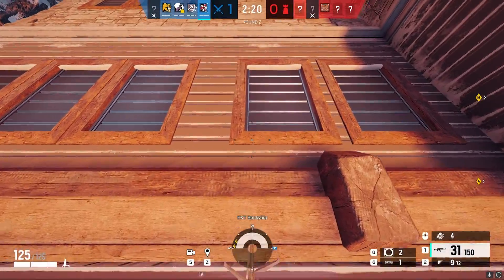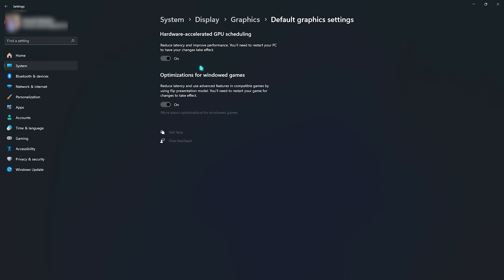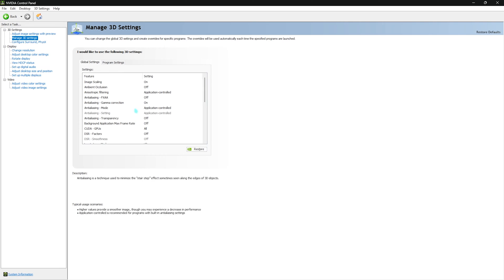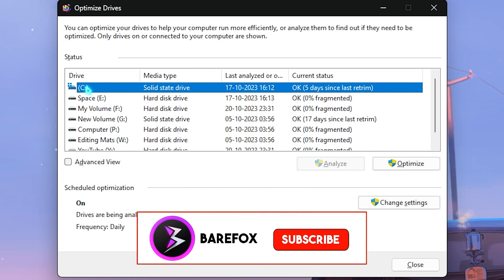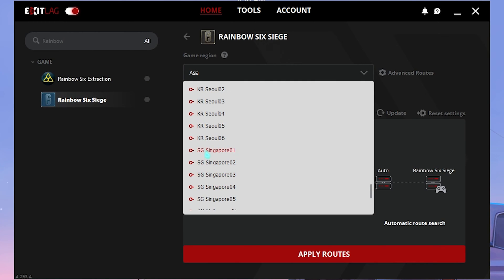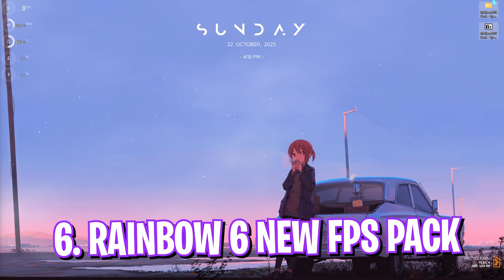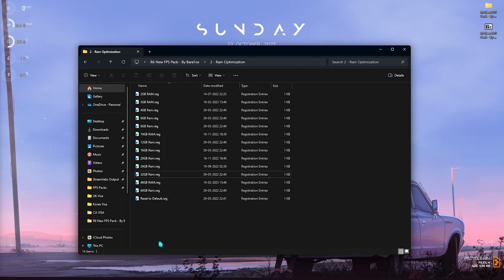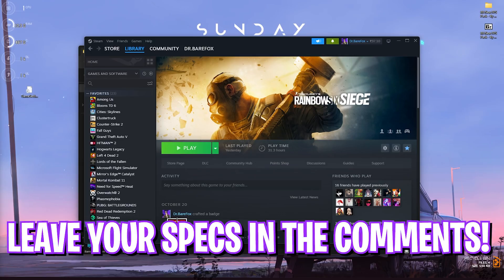How To FIX FPS DROPS, LAGS & INPUT LATENCY in RAINBOW SIX: SIEGE!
▬▬▬▬▬▬▬▬▬ஜ۩۞۩ஜ▬▬▬▬▬▬▬▬▬
▬▬▬▬▬▬▬▬▬ஜ۩۞۩ஜ▬▬▬▬▬▬▬▬▬

🔽 Download Links 🔽

🔽 Timestamps 🔽
0:00 - Amazing Intro
0:21 - Essential Windows Settings
1:28 - Nvidia Control Panel Settings
2:34 - Disk Defragmentation
3:09 - Fix all Network Issues
4:18 - Create a Restore Point
4:42 -  R6 New FPS Pack
6:37 - Amazing Outro